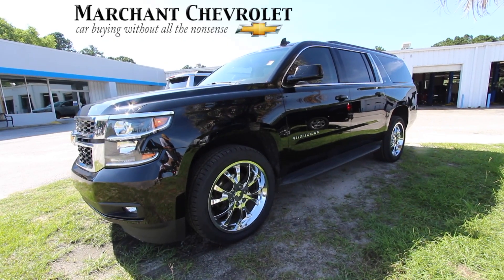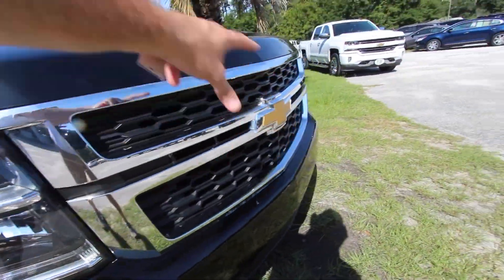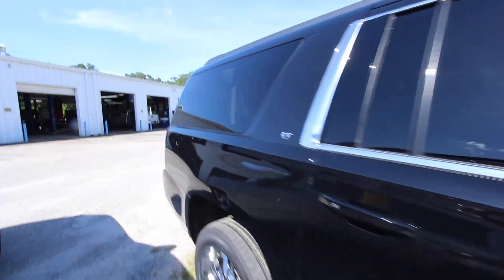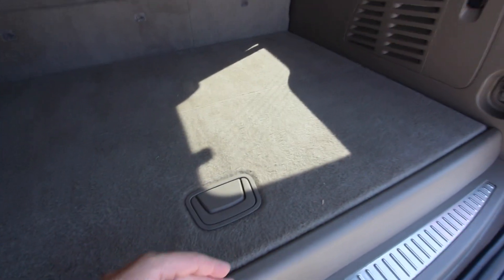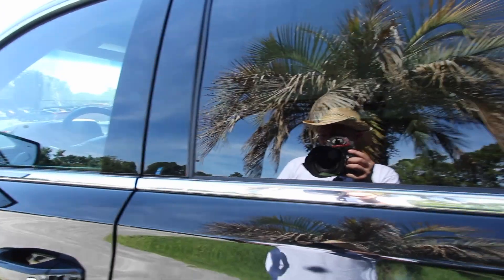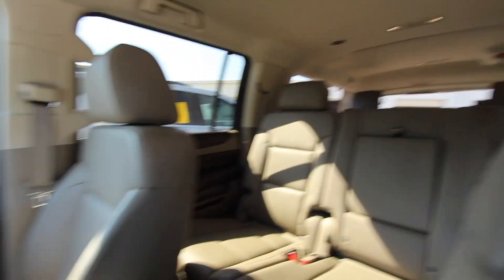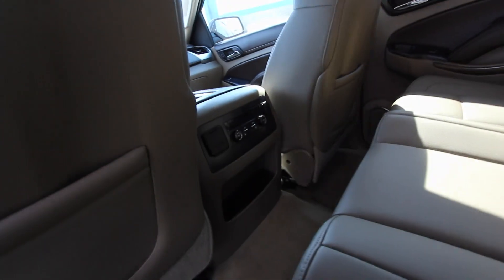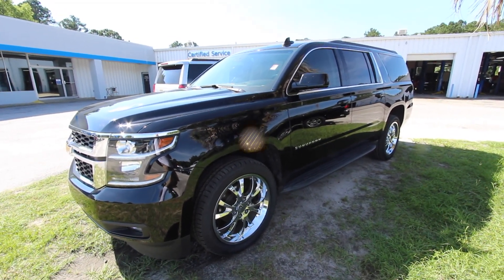Here's a 2015 Chevrolet Suburban LT - For Sale Review @ Marchant Chevy | July 2018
Lets check out this super clean Chevy Suburban LT. If you'd like to purchase this SUV make sure to contact the dealership today.